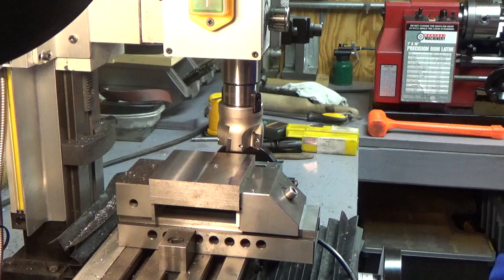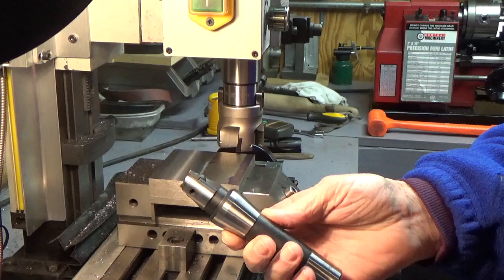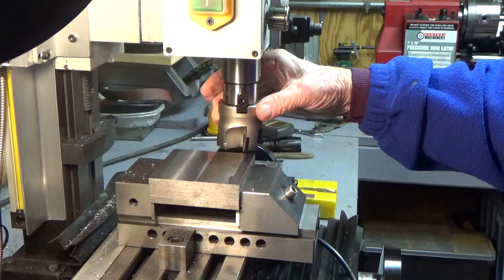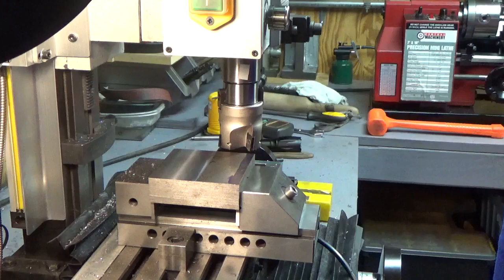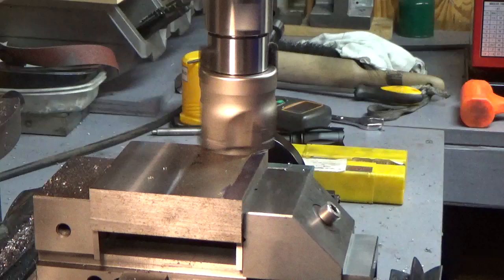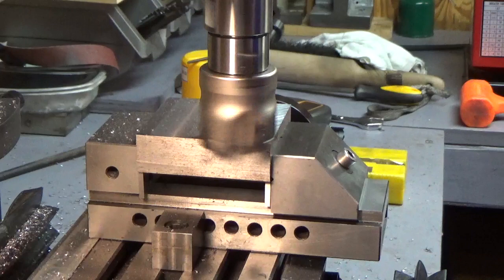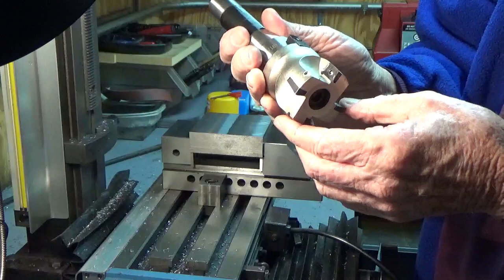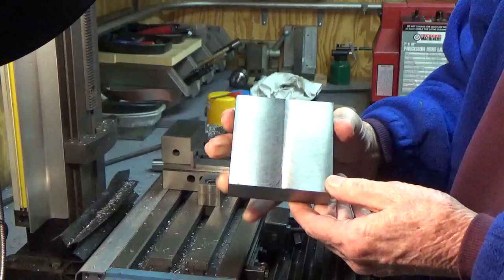Mini Mill Using a Chinese 50mm 4-Flute Face Mill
This is quick video demonstrating a typical Mini Mill running a 50mm (2") Face Mill cutting the surface of a piece of 1018 mild steel.